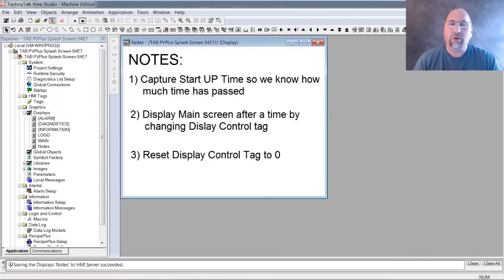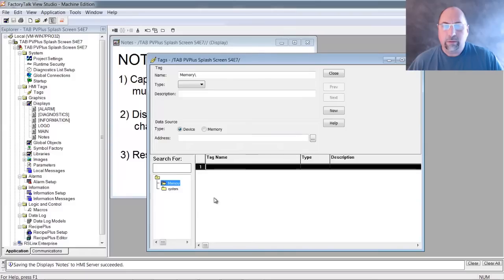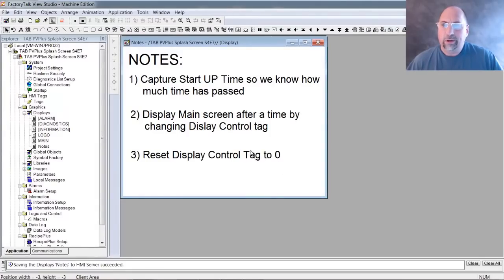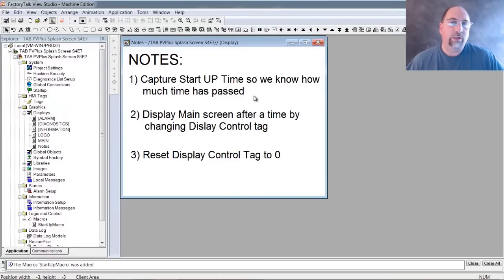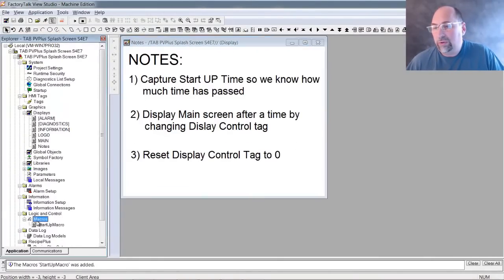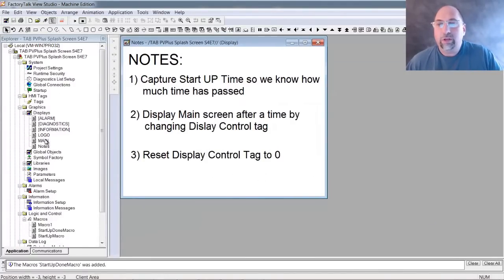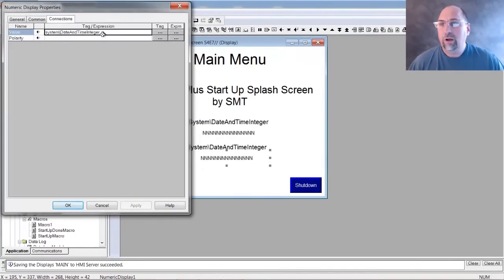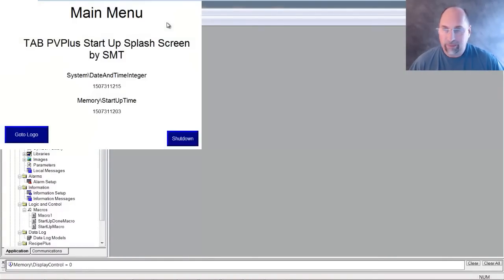View Studio - Start-up Splash Screen, Macro Controlled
Shawn shows how to create a Macro controlled Start-Up Splash Screen in View Studio in View Studio and RSLogix in Episode 07 of The Automation Minute Season 4.